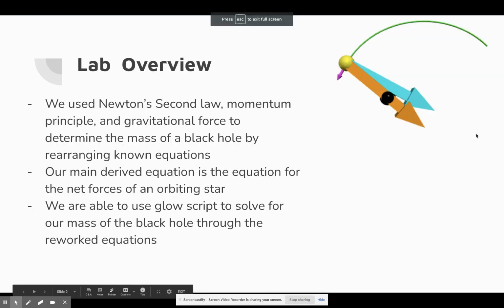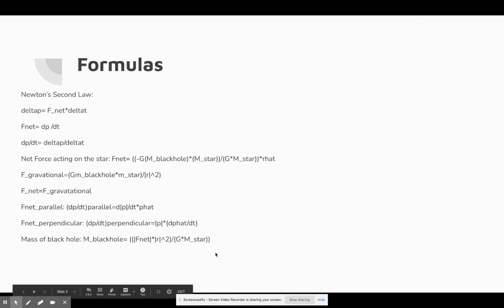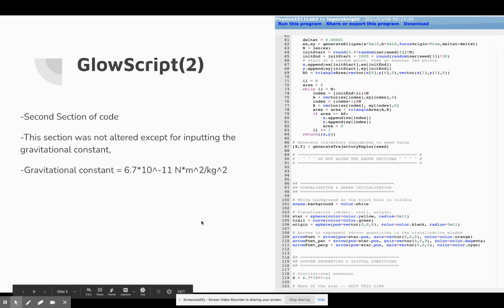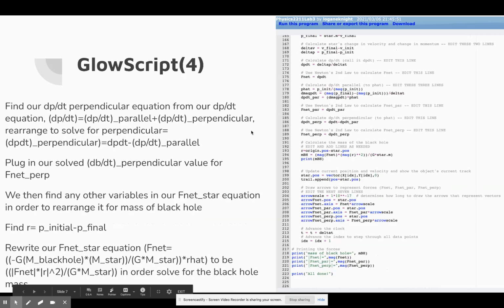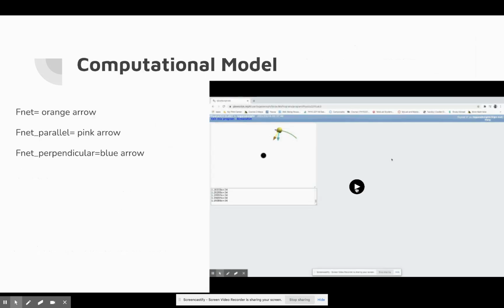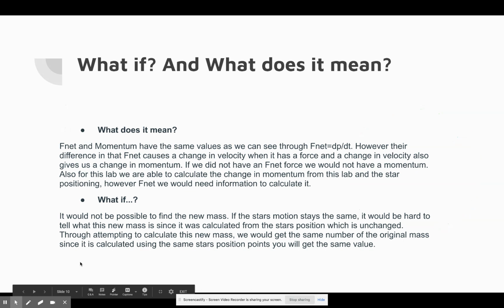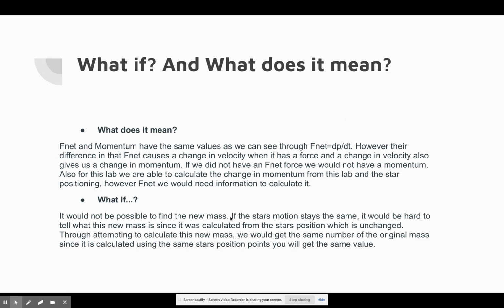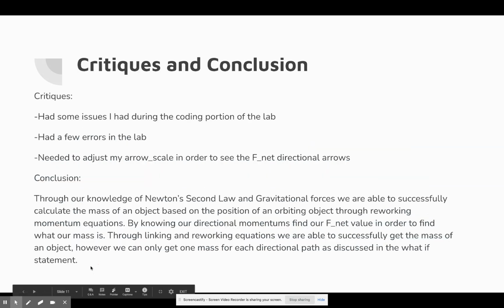Logan Knight Physics 2211 Lab 3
Logan Knight Physics 2211 Lab : The Mass of a Black Hole